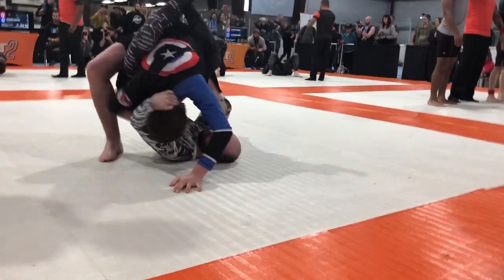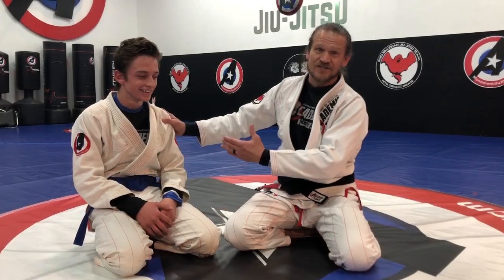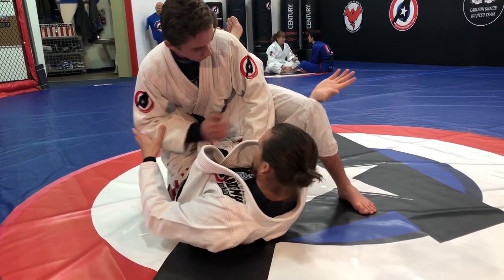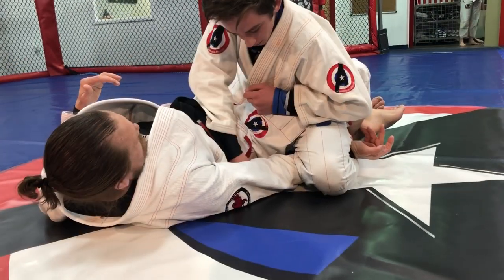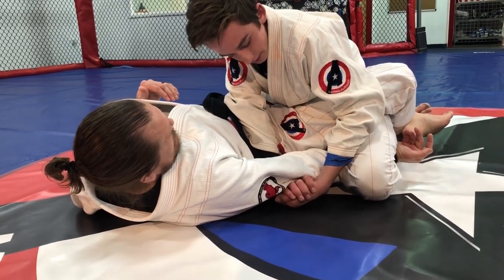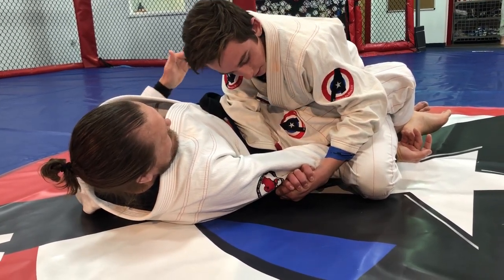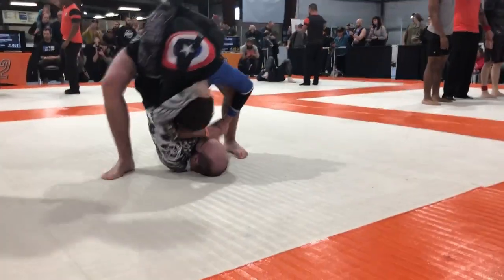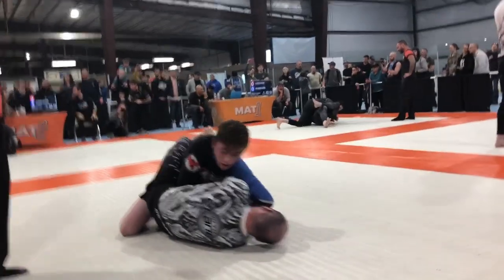Armbar when stuck inside closed guard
Coach Caleb hit a really cool sneaky submission at last weekends competition. Here he shows us how he did it. While stuck in guard he traps his opponent's arm and catches a sneaky armbar. Caleb is only a 16 year old blue belt and was competing in the adult men's division.

Instagram.com/monumentjiujitsu
Facebook.com/monumentjiujitsu